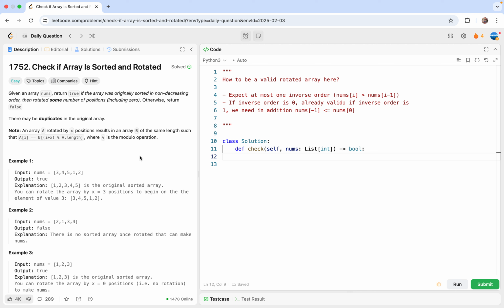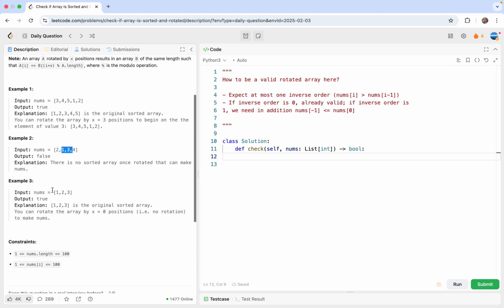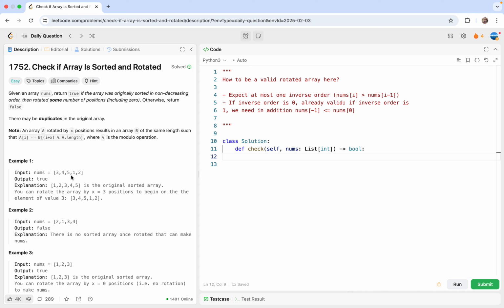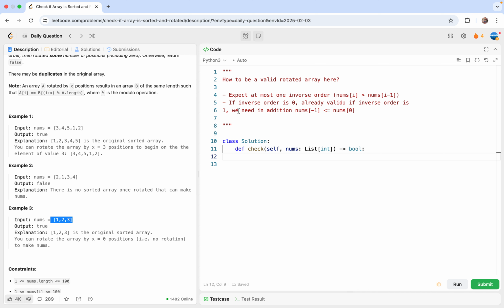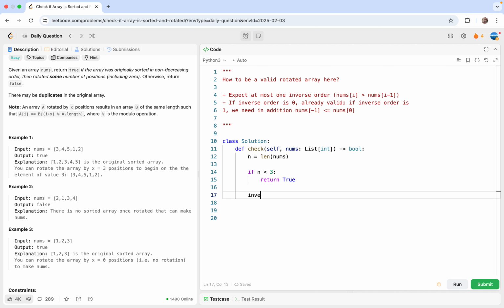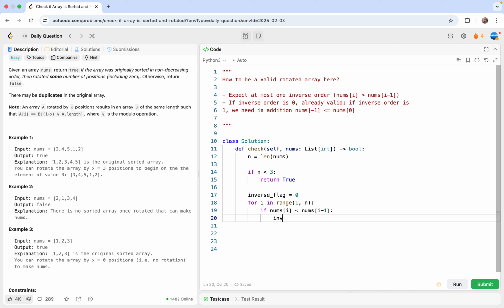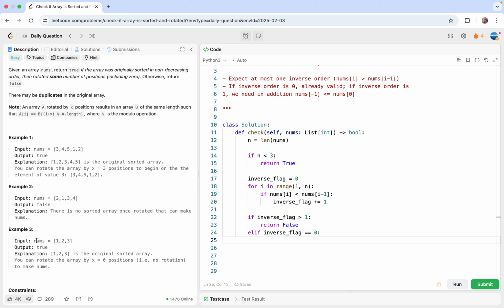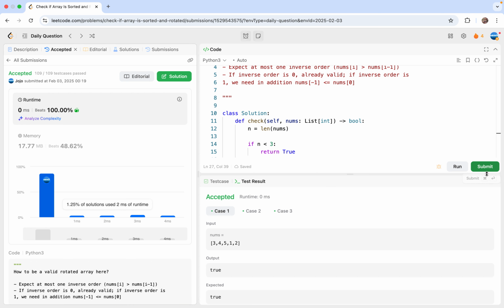leetcode 1752 Check if Array Is Sorted and Rotated | simple check